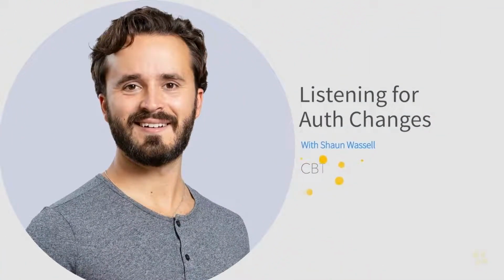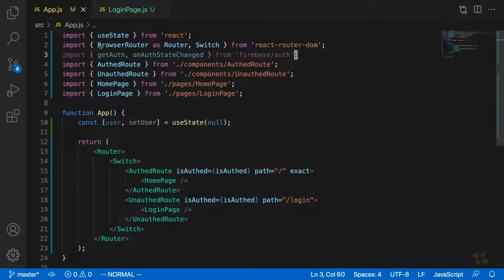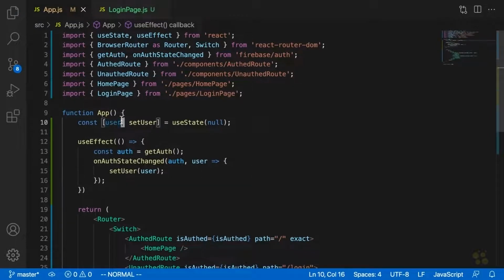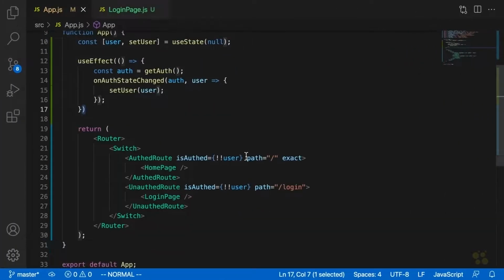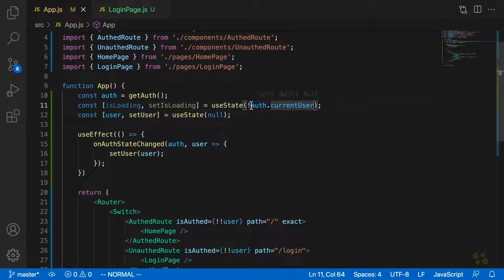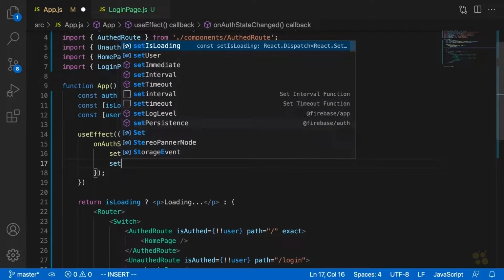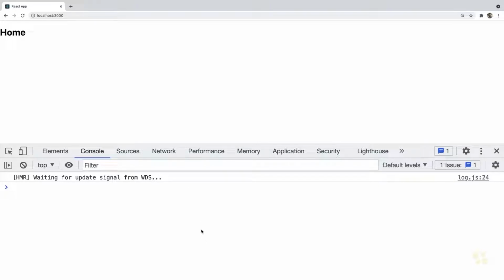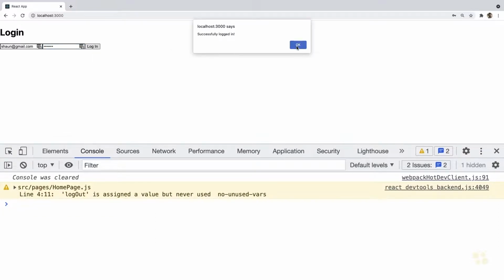35 Listening for Auth Changes || Full Stack React Development